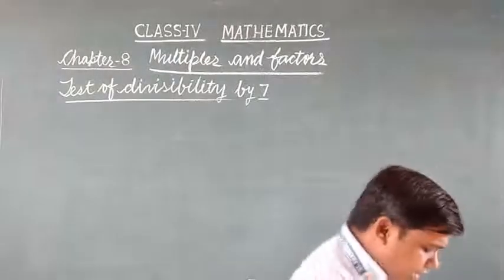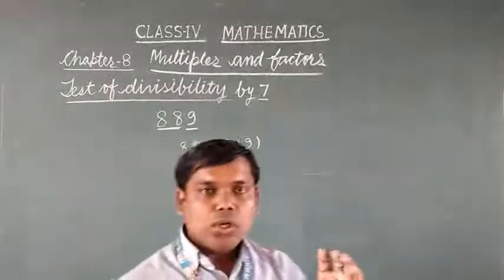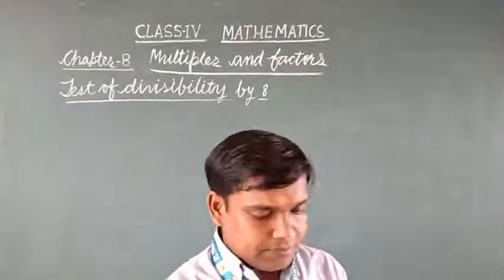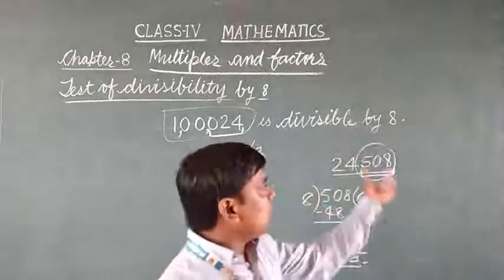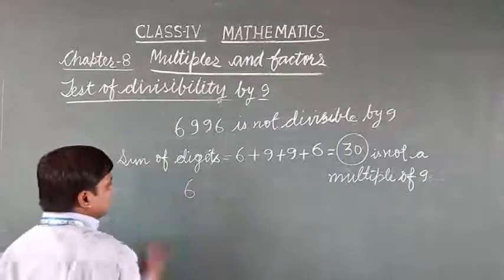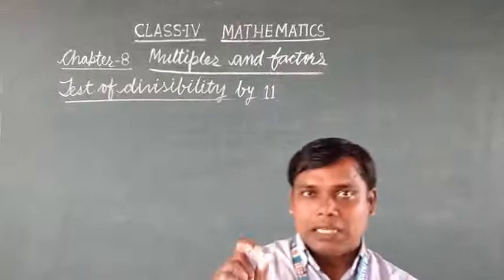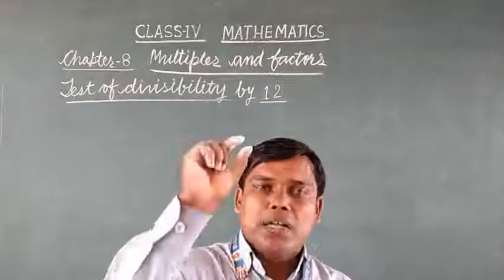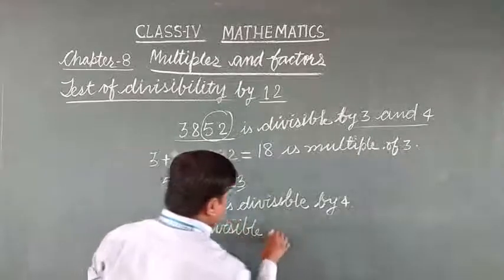Class 4,Mathematics, Chapter 8, Part5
Test of divisibility, Ex.8.4